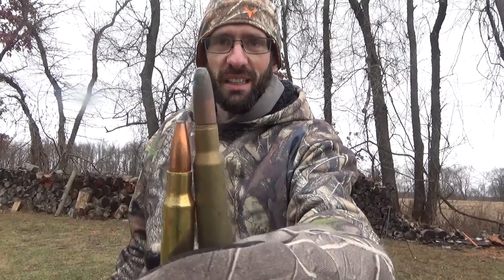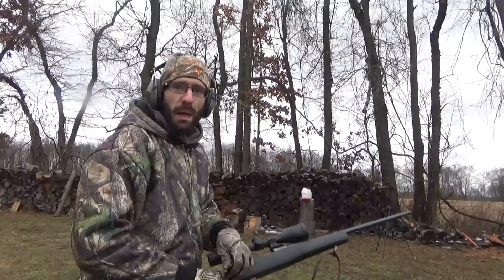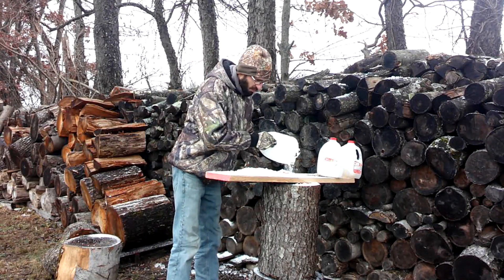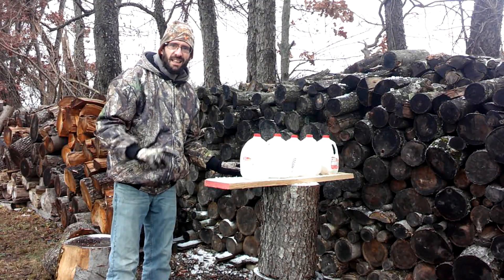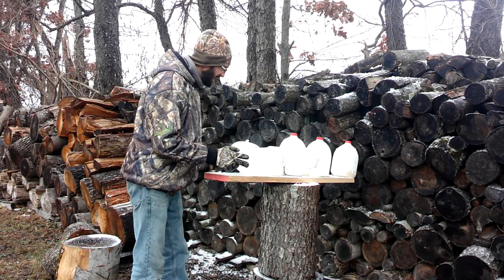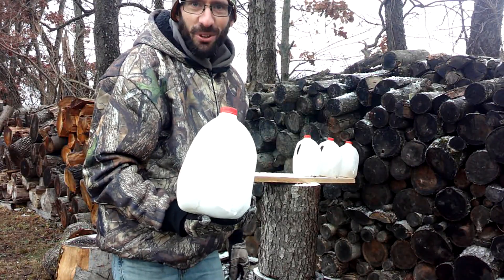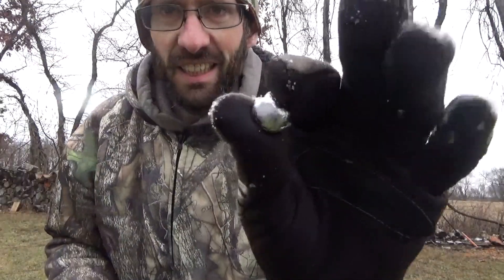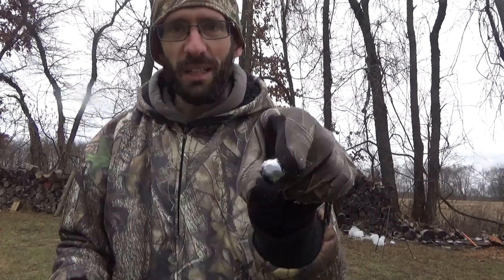308 vs 30-06 Ice Penetration Test